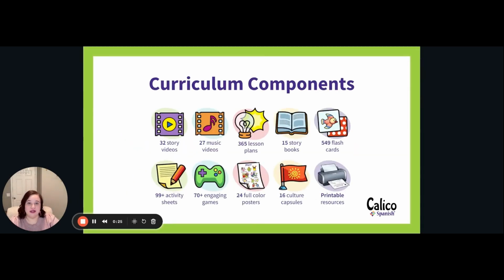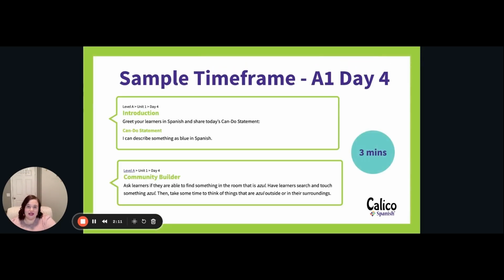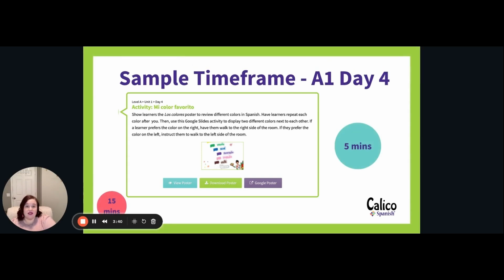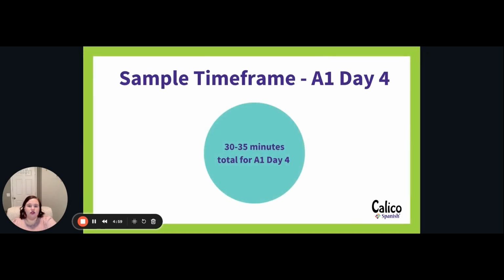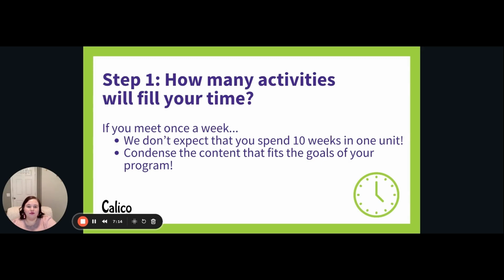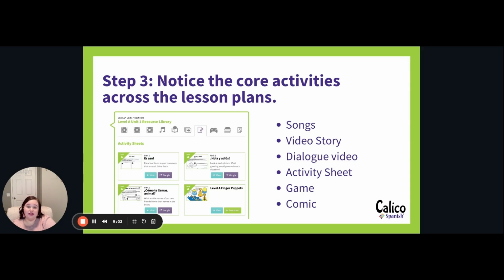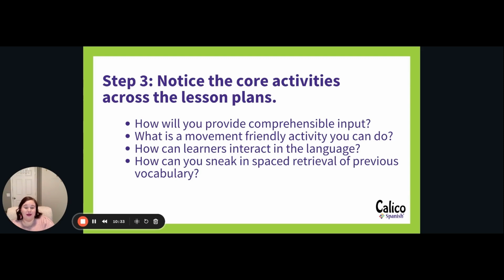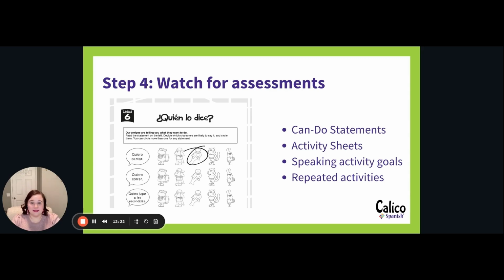Purposeful Planning for Language Success | Calico Spanish Teacher Tips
Struggling to make every minute count in your Spanish class? In this video, we’ll walk you through how to plan with purpose—so every lesson feels intentional, engaging, and effective. Whether you're new to teaching or looking to sharpen your skills, you'll leave with practical strategies to bring clarity and confidence to your lesson planning.

Learn how to:

- Align your plans with student outcomes
- Build routines that support language acquisition
- Use the Calico Spanish curriculum as a flexible, powerful tool

Want to explore more resources?